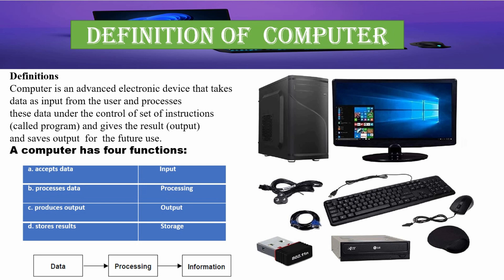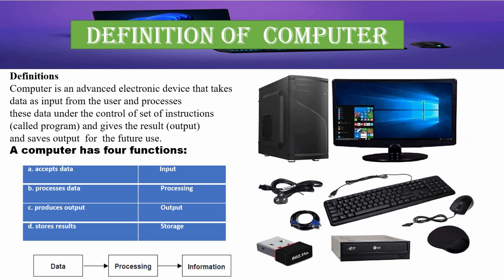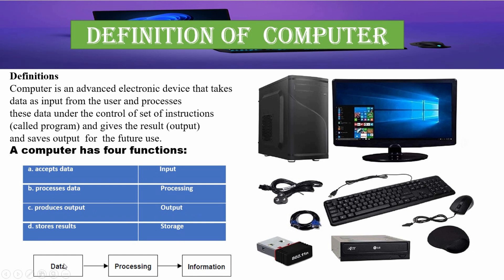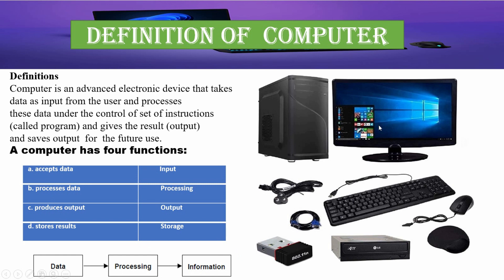Definitions of Computer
Computer is an advanced electronic device that takes data as input from the user and processes
these data under the control of set of instructions (called program) and gives the result (output)
and saves output  for  the future use.